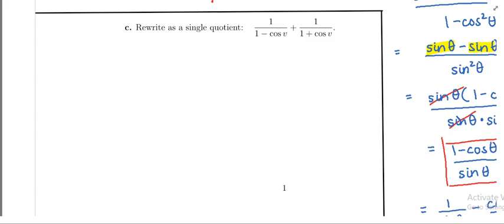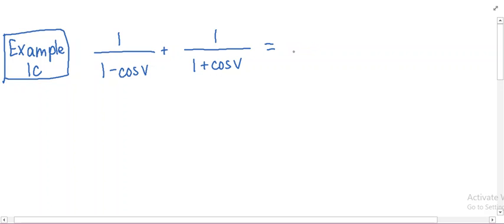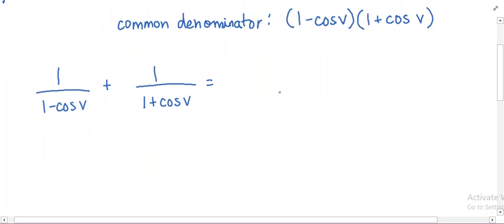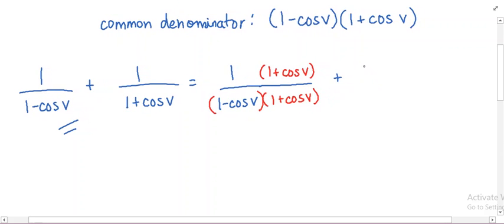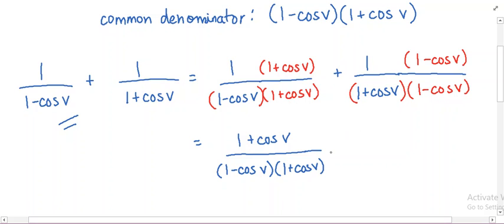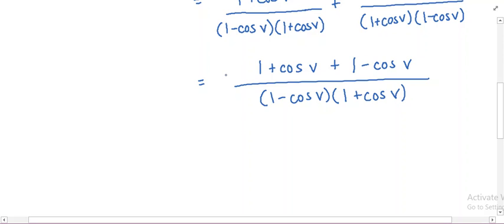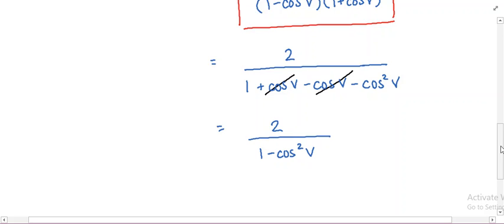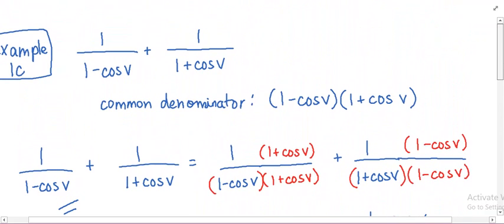7.2 Example 1c